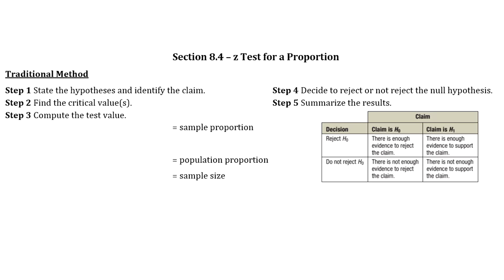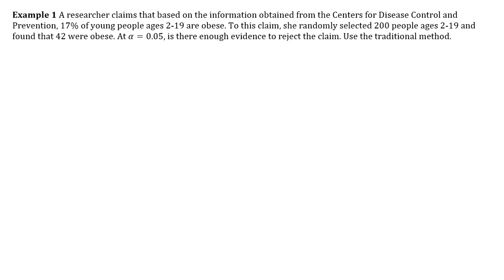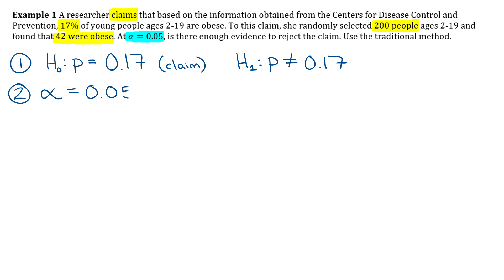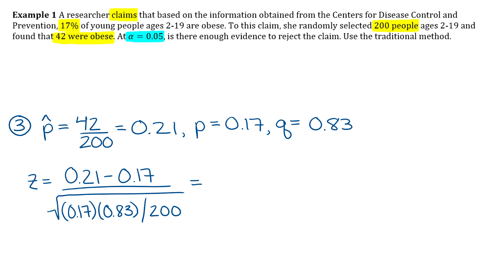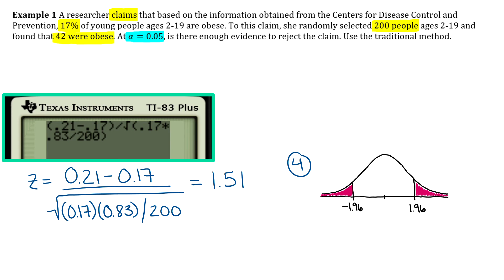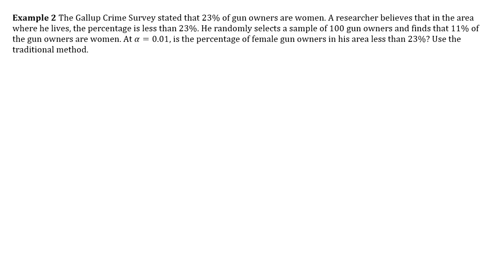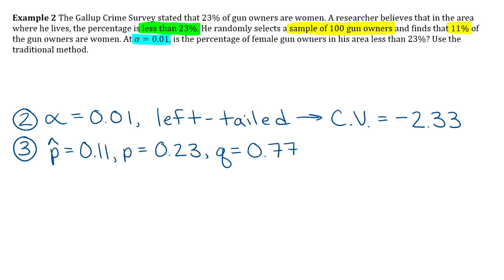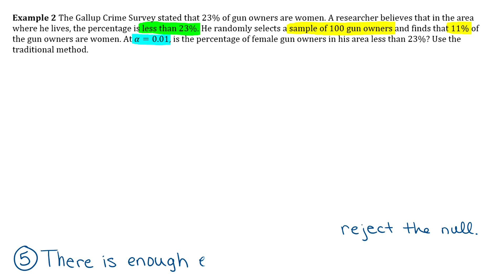Statistical Methods (STA 2023) - Section 8.4: Part 1 of 2 - The Traditional Method for a Proportion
In this video, Karen explains how to do The Traditional Method for a z-test when hypothesis testing about a proportion.

Key Points:

1. Make sure you round "p hat" to 3 decimal places!!! I only did 2 decimals in the examples because the numbers came out to exactly 2 decimals. But if the number is 3 decimals or more, make sure you round to 3 decimals. (This is Connect's rounding rule.)

2. Ignore the point where I say I'm writing my own test in Canvas. That was for my students in the spring semester. Your test will be on Connect.

3. Make sure you write the full sentence for the conclusion statement. If you just scribble "There is enough evidence" or "There is not enough evidence", that is very meaningless and does not give any indication of what there is/isn't evidence of and whether you support or reject the claim.

It would be like a judge announcing at the end of a court trial: "As a result of this trial, I've determined there is enough evidence." and then the judge just walks out of the courtroom.
Naturally, everyone would be like, "enough evidence...TO WHAT? To find the defendant GUILTY or NOT GUILTY? WHERE DID THE JUDGE GO?"